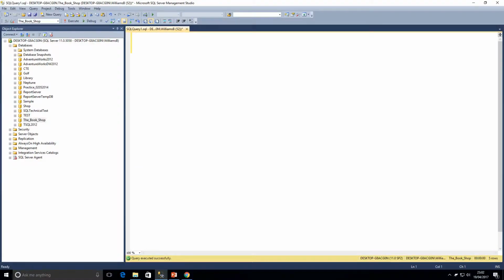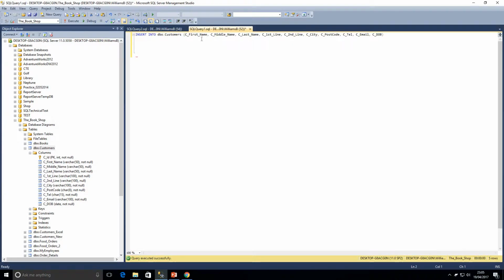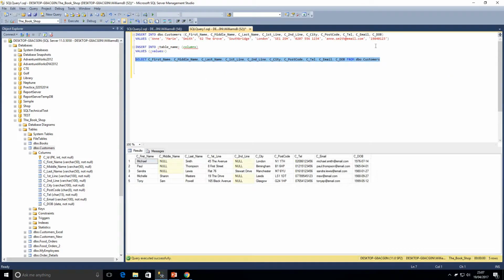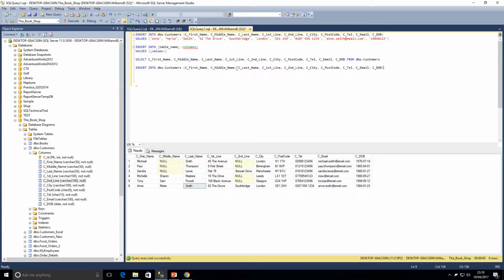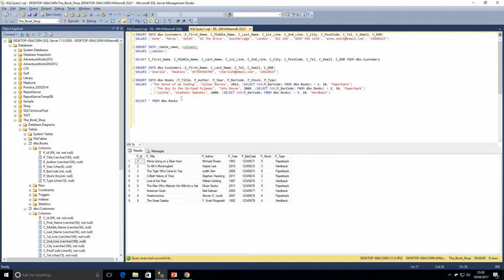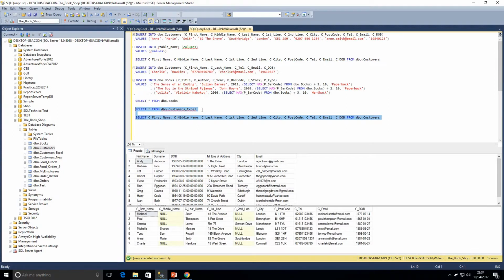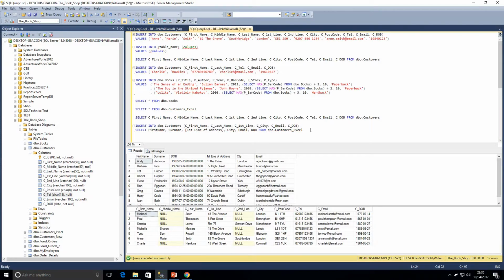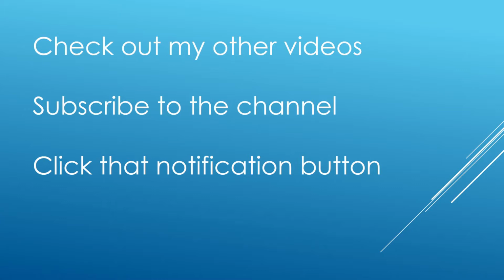SQL Tutorial - INSERT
This video will teach you how to INSERT data into a table with working examples, within SQL Server, we also look at the different types of INSERT statements that can be run including INSERT SELECT.

INSERT INTO ‘table_name’ (‘column names’)
VALUES (‘values’)

INSERT INTO dbo.Customers (C_First_Name, C_Last_Name, C_Tel, C_Email, C_DOB)

INSERT INTO dbo.Books (P_Title, P_Author, P_Year, P_BarCode, P_Stock, P_Type)
VALUES ('The Sense of an Ending', 'Julian Barnes', 2012, (SELECT MAX(P_BarCode) FROM dbo.Books) + 1, 10, 'Paperback')
  , ('The Boy in the Striped Pyjamas', 'John Boyne', 2008, (SELECT MAX(P_BarCode) FROM dbo.Books) + 2, 10, 'Paperback')
  , ('Lolita', 'Vladimir Nabokov', 2000, (SELECT MAX(P_BarCode) FROM dbo.Books) + 3, 10, 'Hardback')

INSERT INTO dbo.Customers (C_First_Name, C_Last_Name, C_1st_Line, C_City, C_Email, C_DOB)
SELECT FirstName, Surname, [1st Line of Address], City, Email, DOB FROM dbo.Customers_Excel

To learn how to backup and restore databases check out the video below:

To learn how to use the Import and Export Wizard in SQL check out the video below: